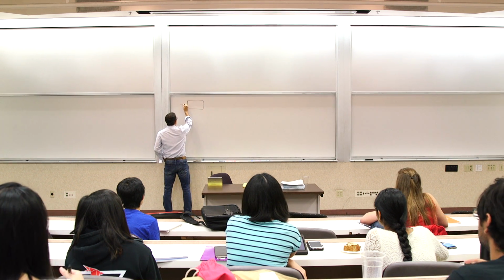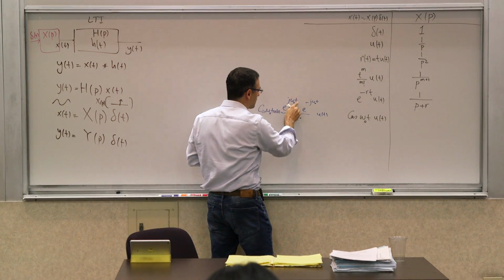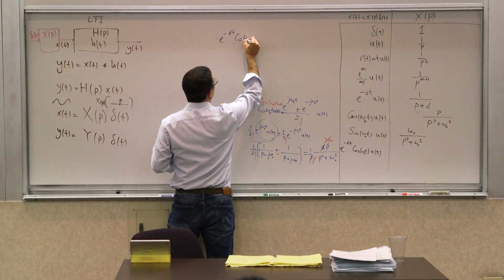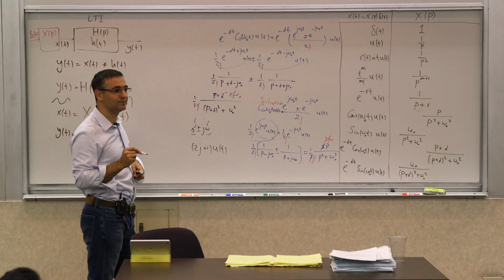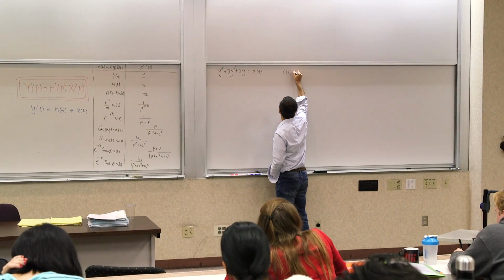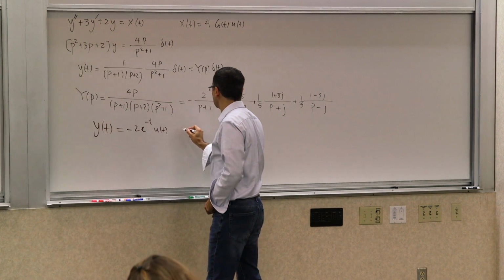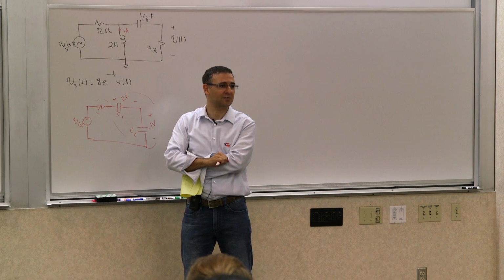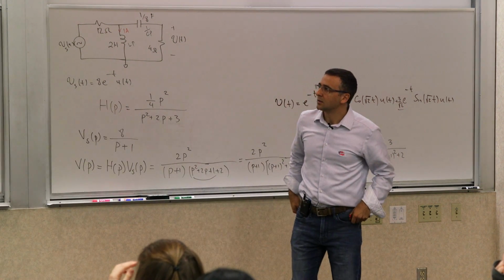023. Heaviside Operator: Operator Catalog, Solving differential equation directly, Examples.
Heaviside Operator: Operator Catalog, Solving differential equation directly, Examples.

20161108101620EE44